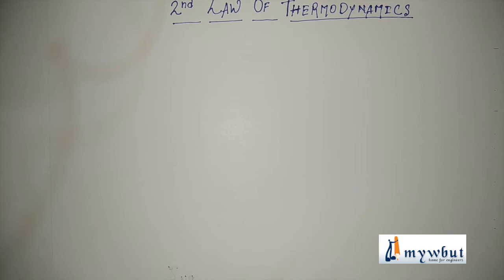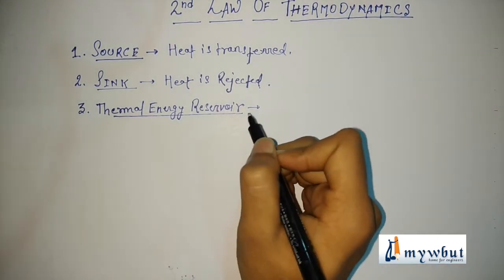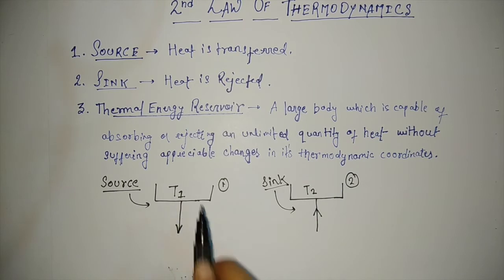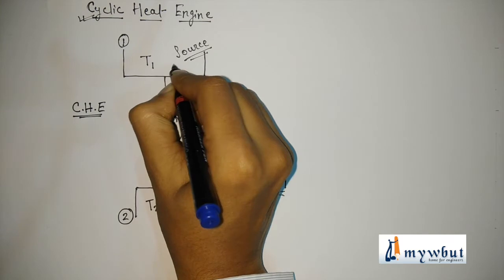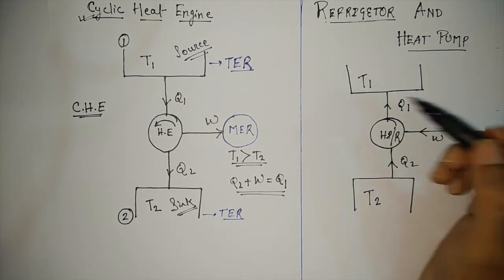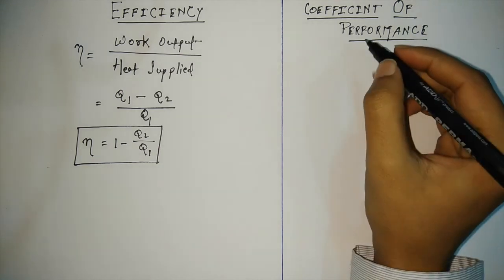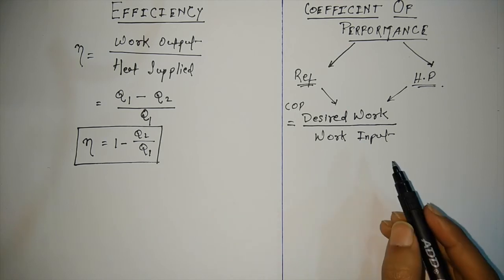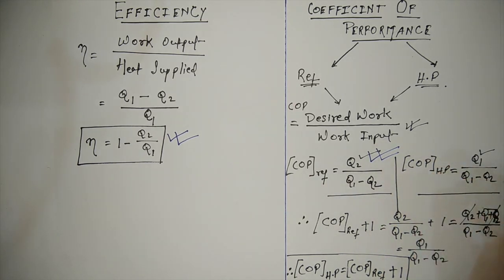Source, Sink, Heat Engine, Refrigerator, Heat Pump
Chapter: Source, Sink, Heat Engine, Refrigerator, Heat Pump
Subject: Engineering Thermodynamics & Fluid Mechanics
Suitable for: 1st Year Engineering Students